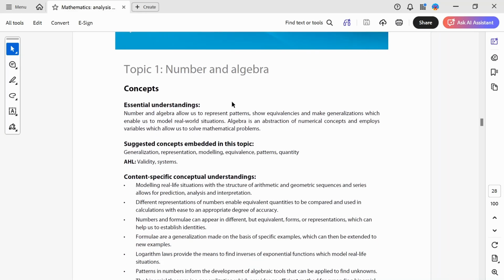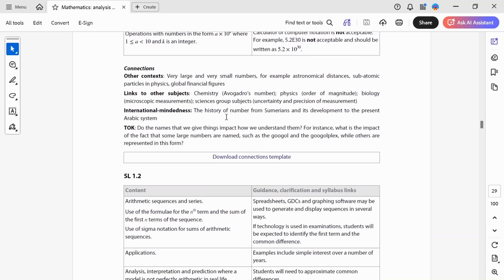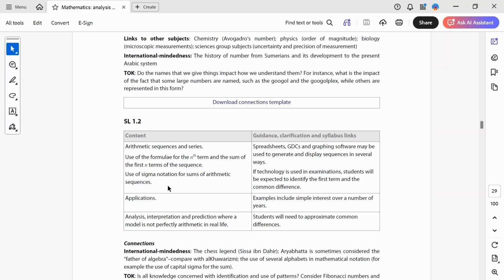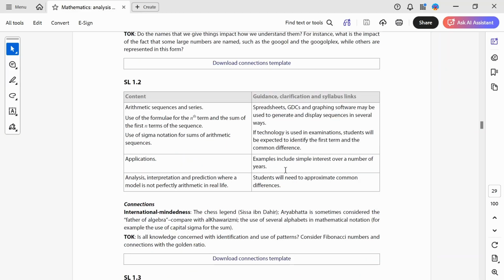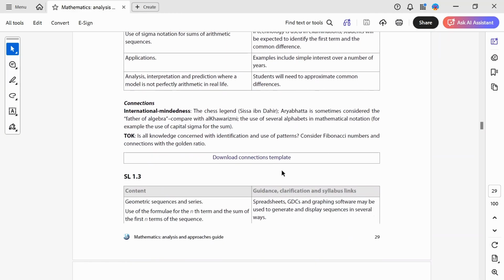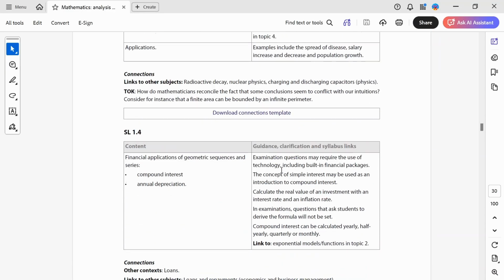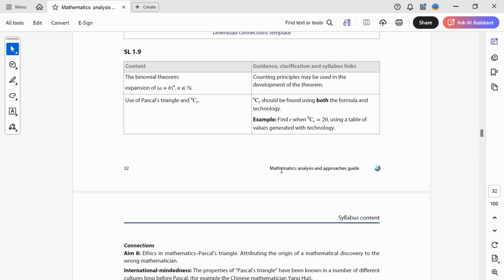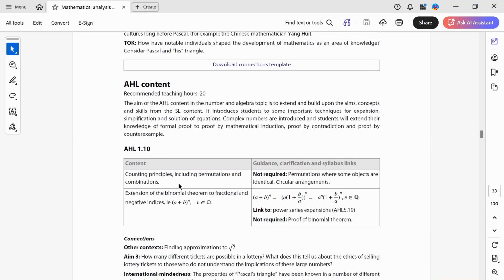The One Document Every IB Math Student Needs | IB Math Guide Explained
Did you know the IB publishes an official guide that tells you exactly what you need to know for your exams? In this video I show you how to use the IB Mathematics Analysis & Approaches guide as your ultimate revision reference — so you never waste time studying the wrong things.

Whether your teacher hasn't covered everything in class, or you're deep in revision and feeling lost — the IB guide is your roadmap. Every topic, every subtopic, every learning objective. Straight from the IB itself.

📌 What's covered in this video:
✅ What the IB Math guide is
✅ How to use the syllabus content section for focused revision
✅ Why every IB Math student should have this open while studying

🎯 Suitable for all IB Math AA students — SL and HL

Want me to also suggest a thumbnail concept for this video?